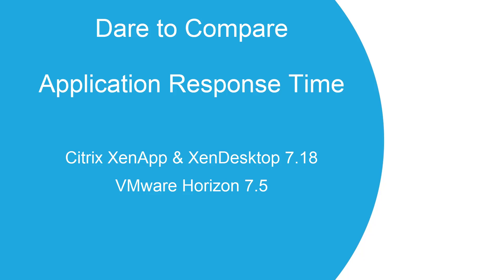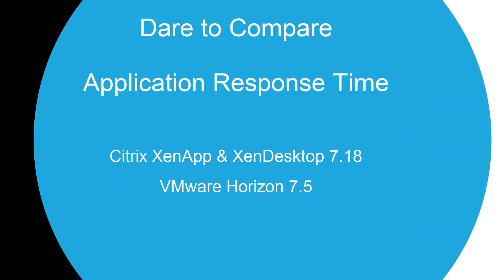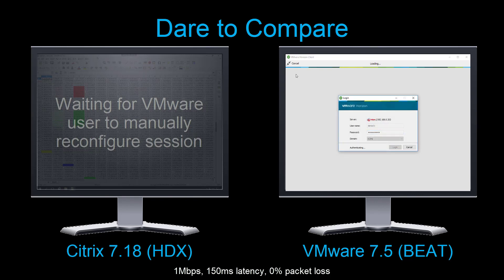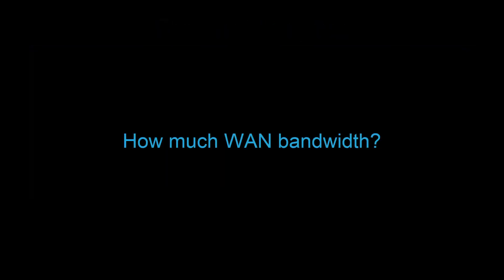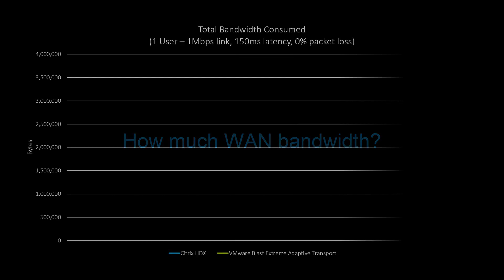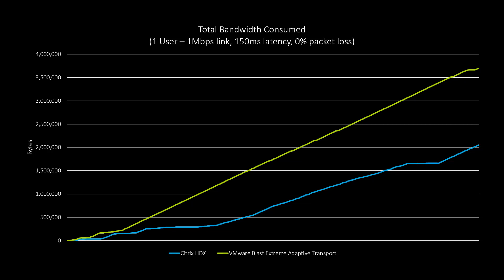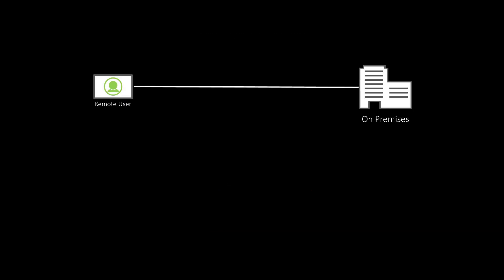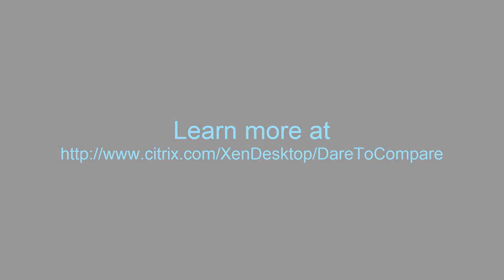Citrix HDX: High-definition user experiences on any device, at any location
With new technologies designed to overcome the high-latency challenges of a WAN environment, we dare you to compare Citrix Virtual Apps & Desktops to VMware Horizon. Truly adaptive, Citrix Virtual Apps & Desktops automatically adapt to changing network conditions without user intervention. And all this happens with just half as much bandwidth as with VMware Horizon.